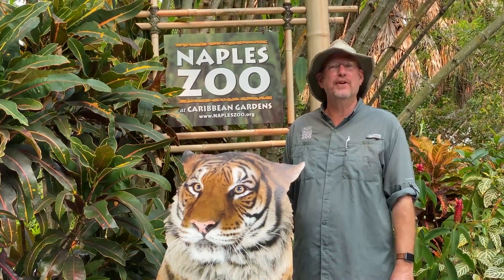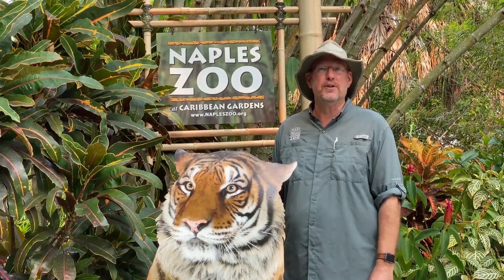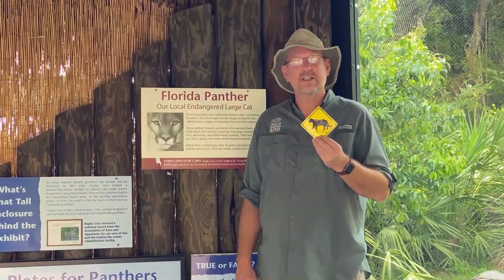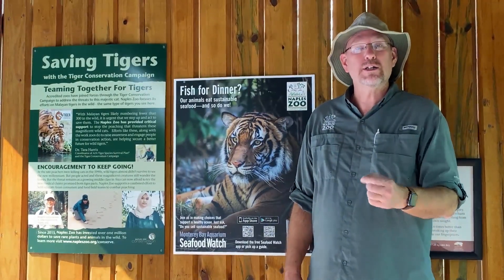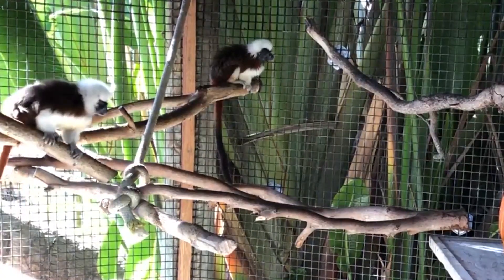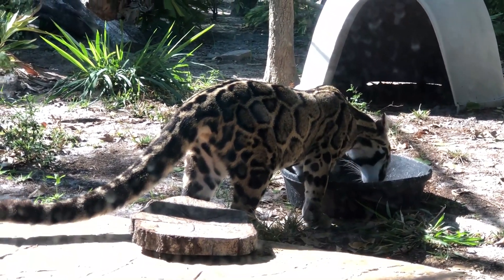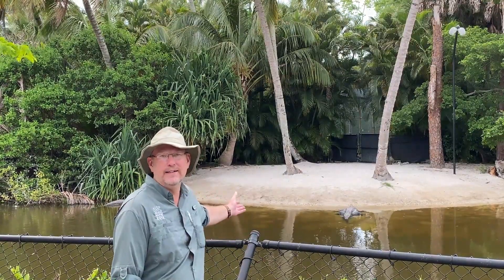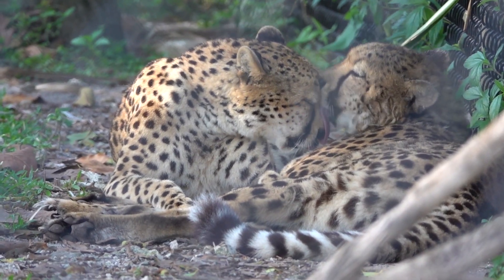Endangered Species Day 2020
Today is Endangered Species Day, a day to raise awareness about endangered animals and the importance of wildlife conservation. Check out this lesson with our Director of Conservation, Tim Tetzlaff, to learn more about some of the endangered species we care for and help conserve.